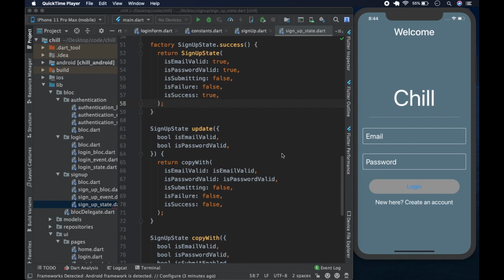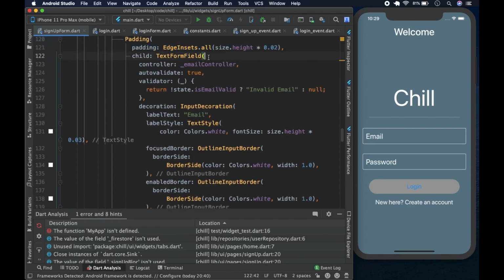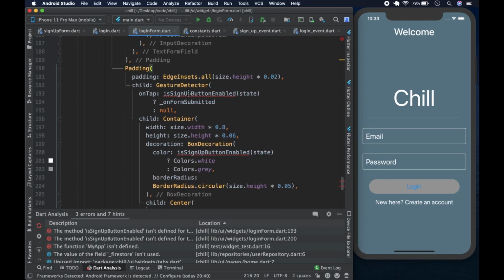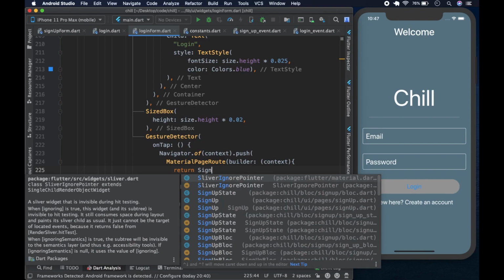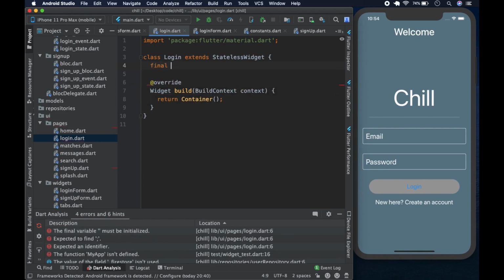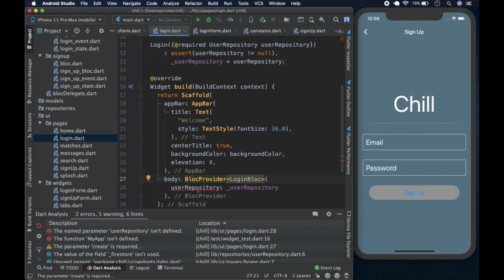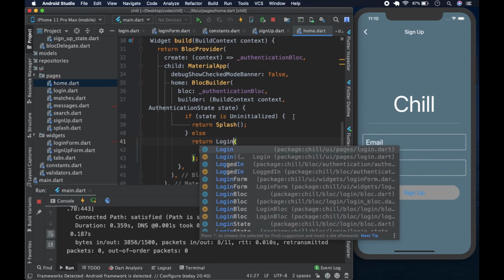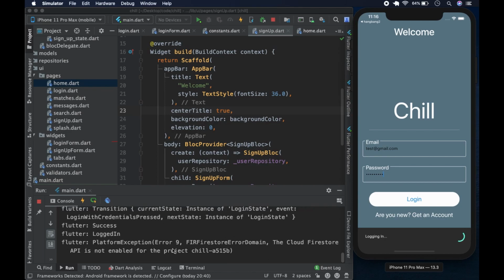Build Flutter Tinder Clone with Firebase & BLoC #14/41 Login Page.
Build a Flutter Tinder Clone with Firebase and BLoC. In this video we set up the Login Page.